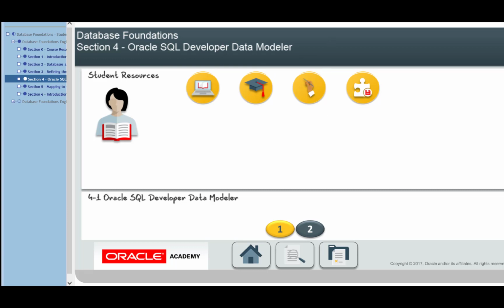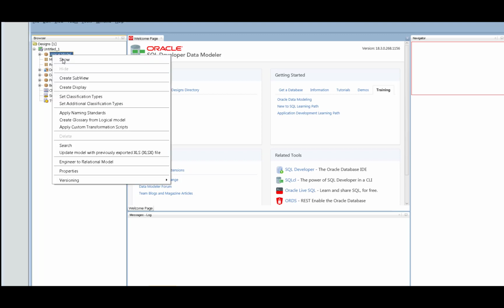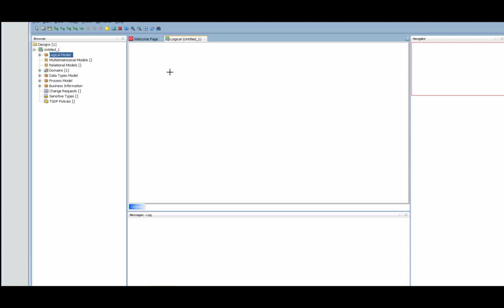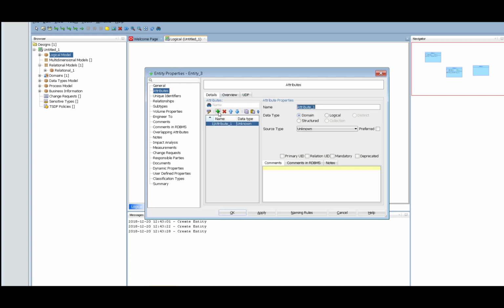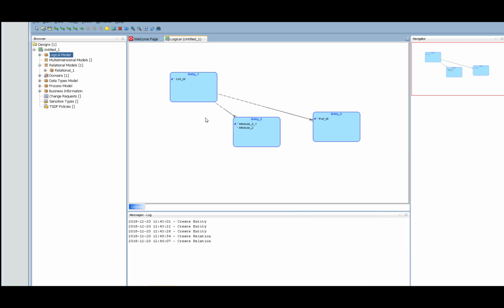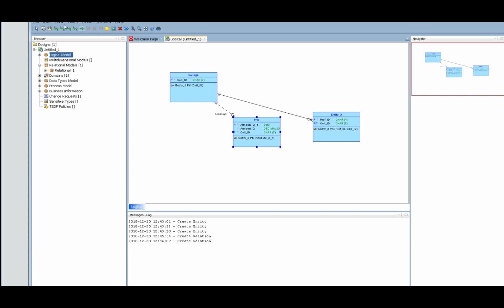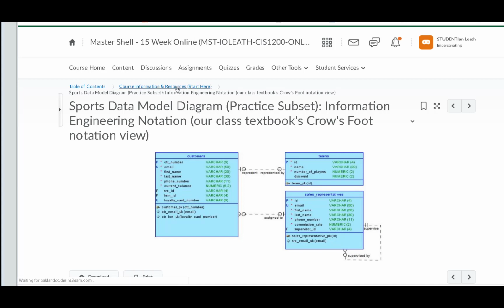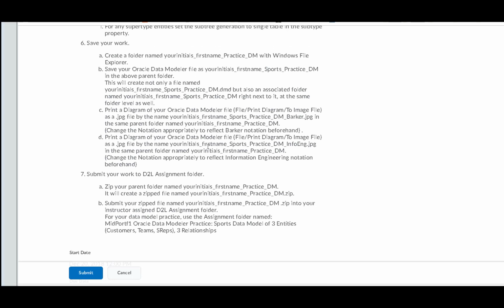Video MidProj1 Oracle Data Modeler Practice Sports